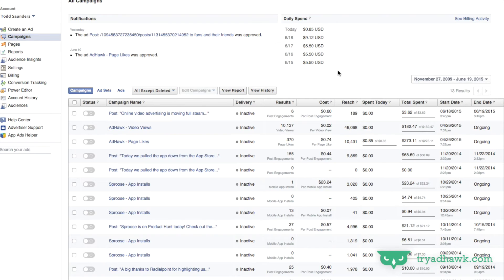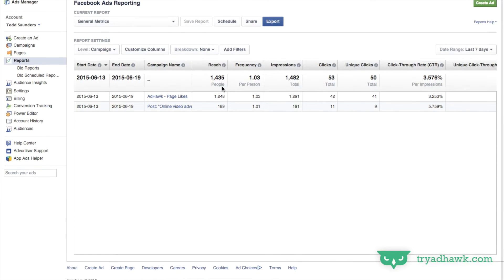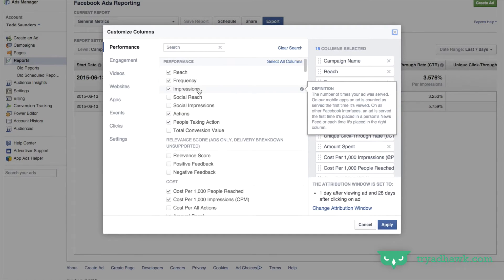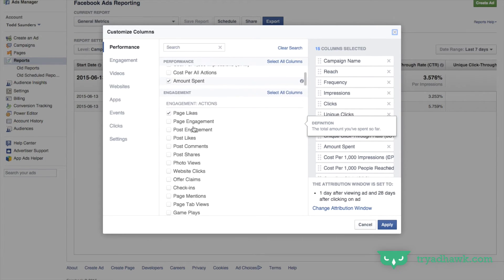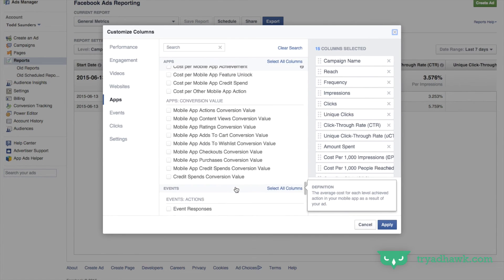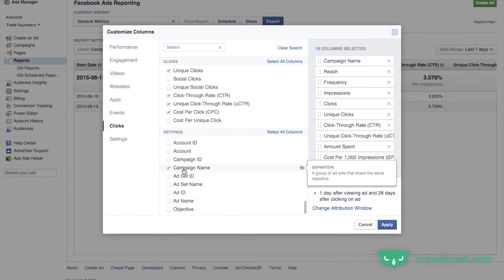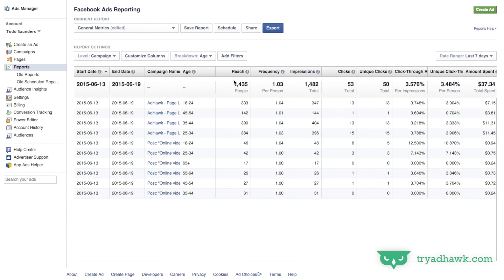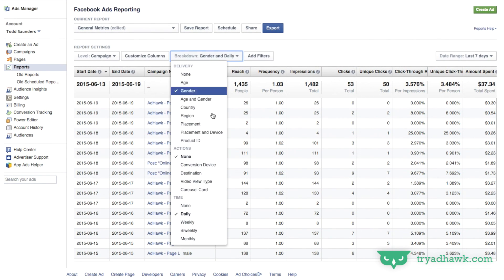Facebook Ad Reporting -- A Facebook Ads Tutorial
A Facebook ads tutorial for navigating the dashboard. Learn how to use Facebook ads to find data and trends. and our blog if you want more tutorials related to digital marketing, PPC, Facebook ads, Google AdWords or Instagram ads.